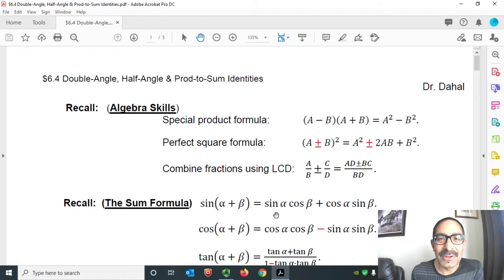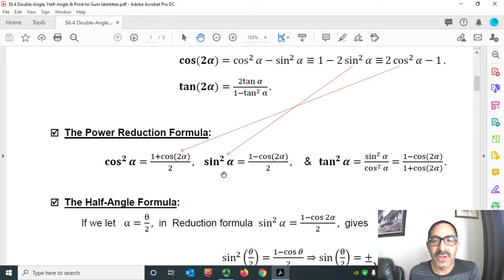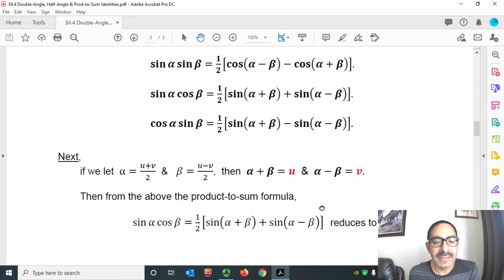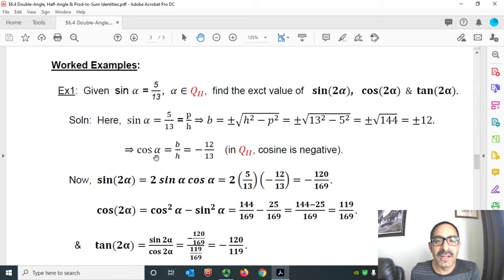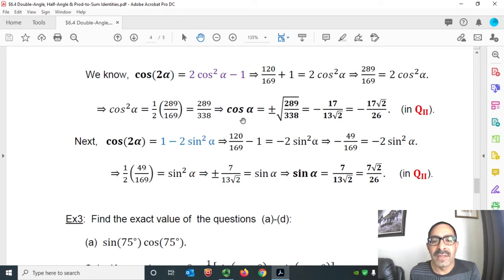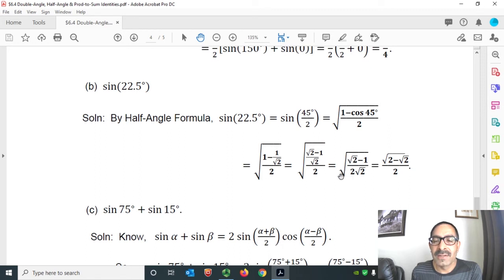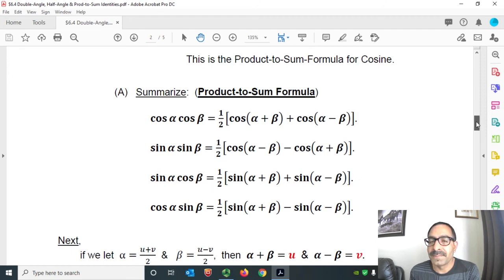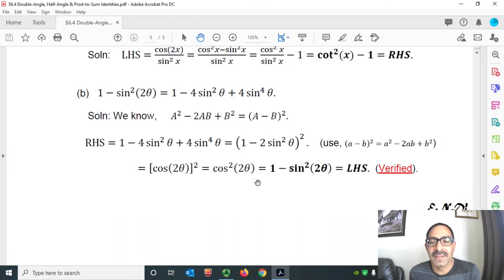$6.4: Double Angle, Half Angle, and Prod-to-Sum Identities | PreCalculus Lecture – Dr. Dahal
A Detailed Lecture Note – $6.4: Double Angle, Half Angle, and Prod-to-Sum/Sum-to-Prod Identities and Formulas | Exact Values of Sin(2θ), Cos(2θ) and Tan(2θ) | Exact Values of Sin(θ/2), Cos(θ/2) and Tan(θ/2) | Power Reduction Trig Formulas | Product-to-Sum Trig Formulas | Sum-to-Product Trig Formulas | Verify Trig Identities Using Double Angle Formula | Sum/Difference and Double/Half Angles Formula for Sine Cosine & Tangent |